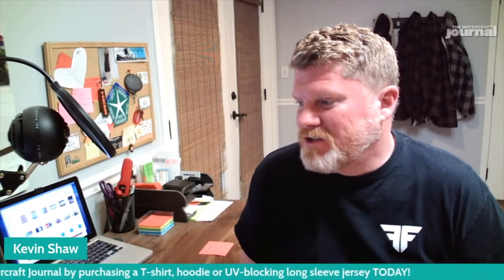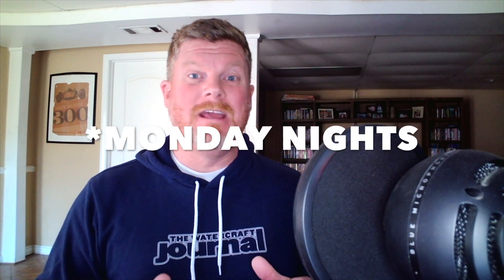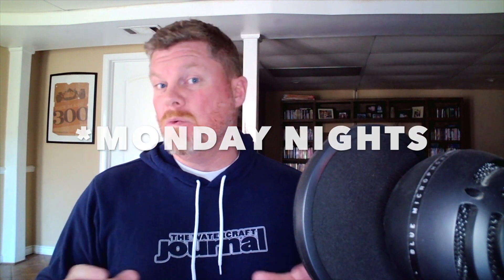Yes, Carpeted Trailer Bunks CAN Burn The Thin Paint on Yamaha Hulls: WCJ Quick Topic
This Quick Topic segment was taken from our full-length podcast titled "Potential & Promised PWC That We're The Most Excited For, Plus Live Q&A" and can be viewed in its entirety